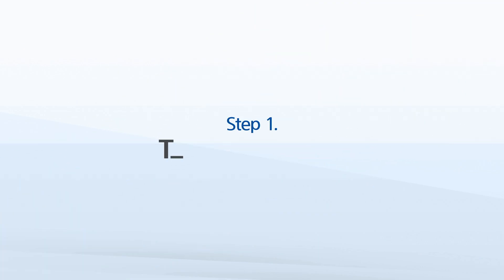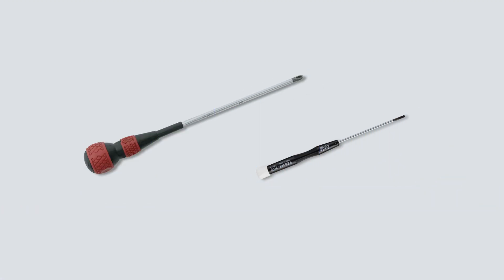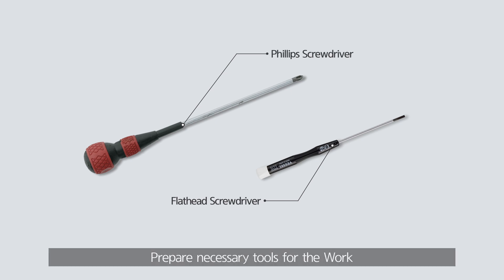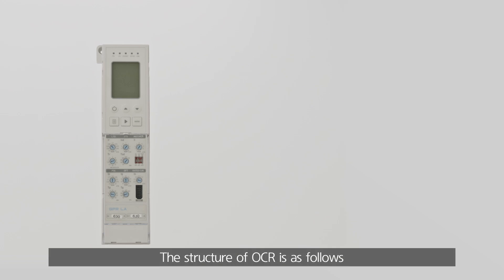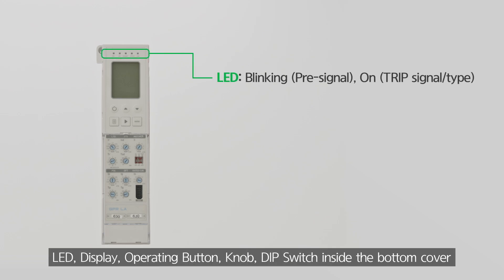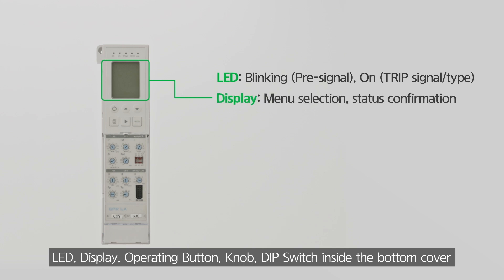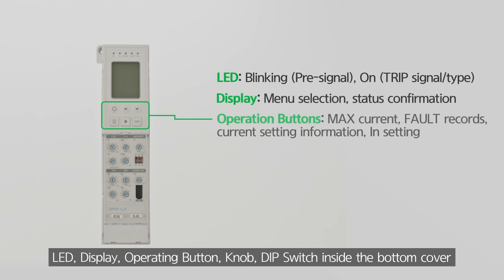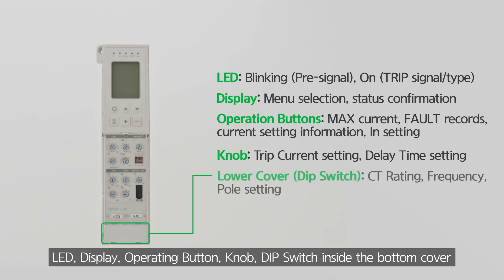[HOW-TO] Set Up HGN Type ACB OCR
This video is a guide on how to set ACB OCR.